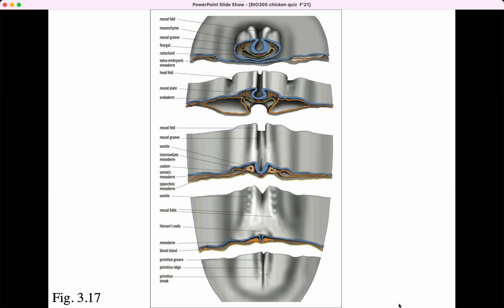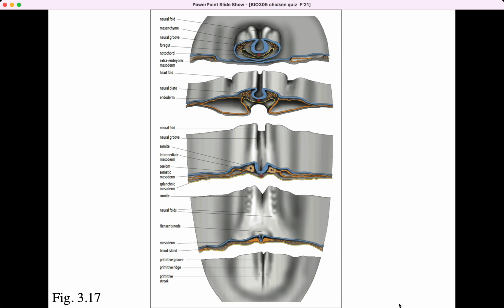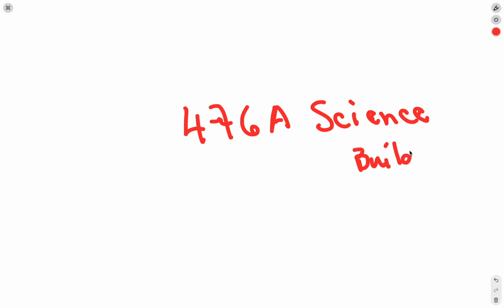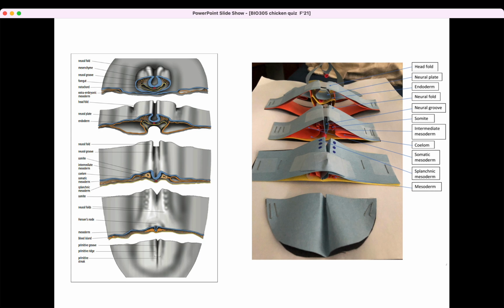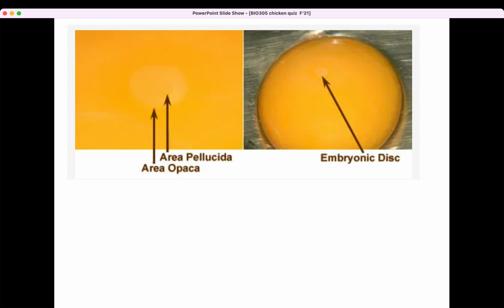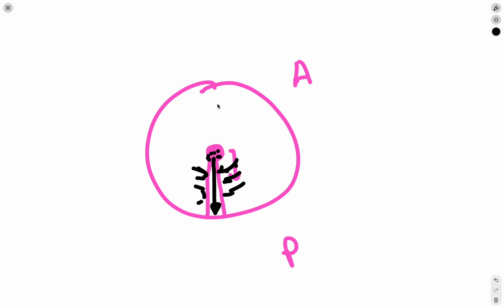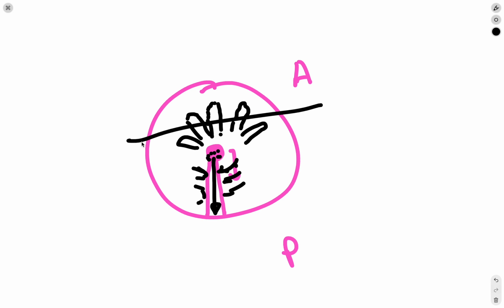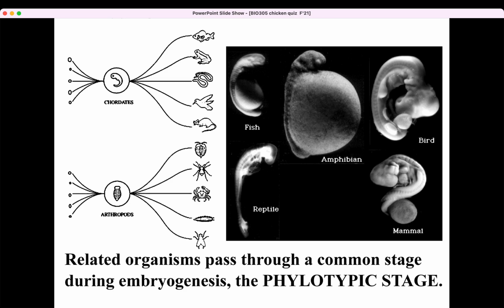chick embryo assignment, BIO305 Developmental Biology, David Champlin, USM